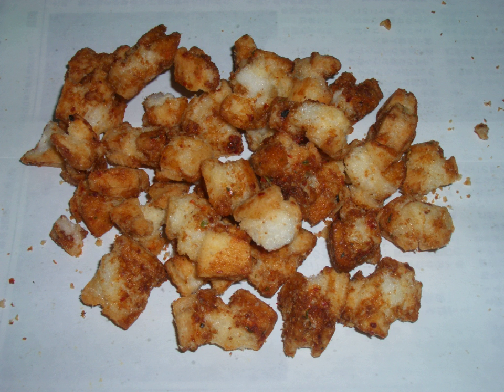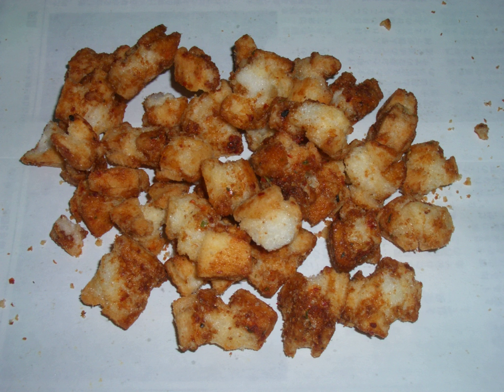Agemochi | Wikipedia audio article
This is an audio version of the Wikipedia Article:
Agemochi

- Socrates

SUMMARY
Agemochi (揚げ餅) is a popular Japanese snack food made from fried mochi (sticky rice). The dry mochi is broken into small pieces, about 1 cm cubed, and deep fried. The pieces then puff up. It is usually eaten lightly salted, but also various flavoured versions are made, such as shichimi agemochi, which is agemochi covered with shichimi seasoning. Agemochi can be purchased over most of Japan, and is also a common home-made snack.